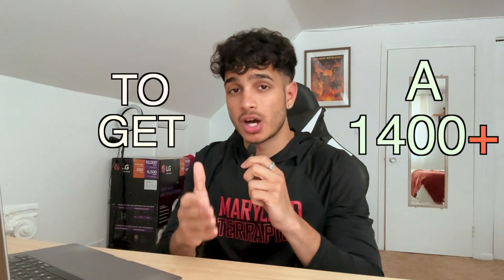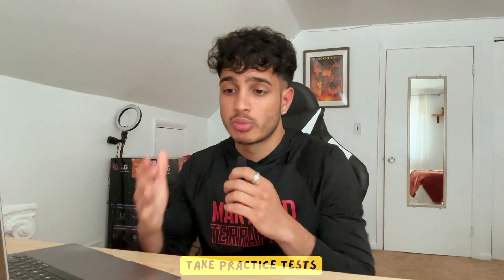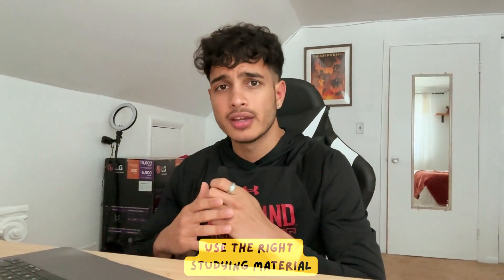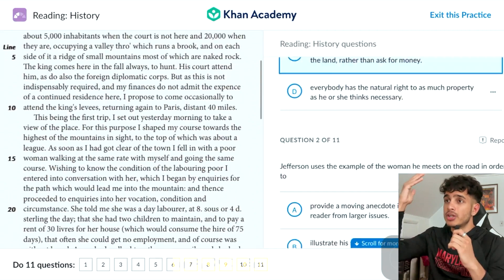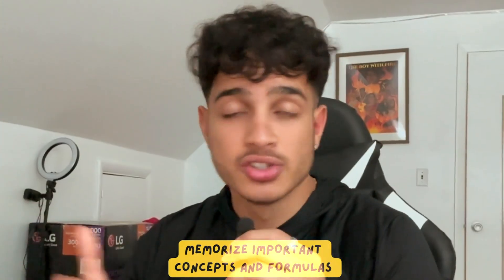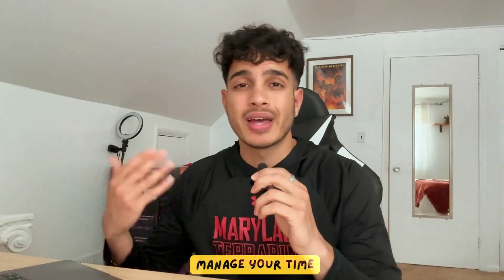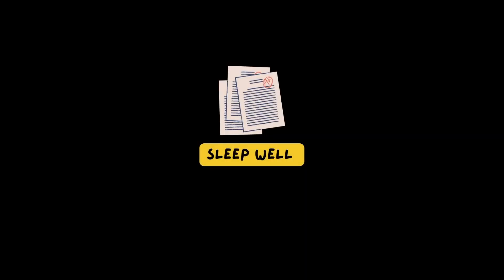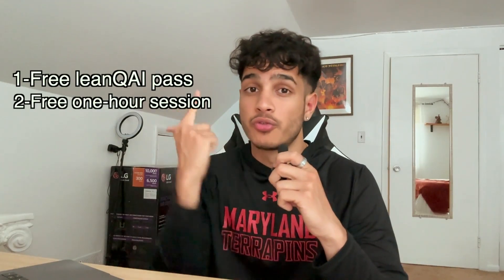10 MAY SAT Tips To Get A 1400+ (Digital and Non Digital SAT)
Let's master this SAT may exam shall we?!

🙌 Boost your score with my SAT Crash Course Bundle (two courses for price of one, super LIMITED TIME)

📝 HOW TO BUY MY PERSONAL SAT NOTES (EXTREMELY HELPFUL)